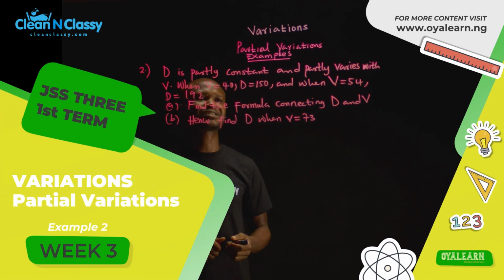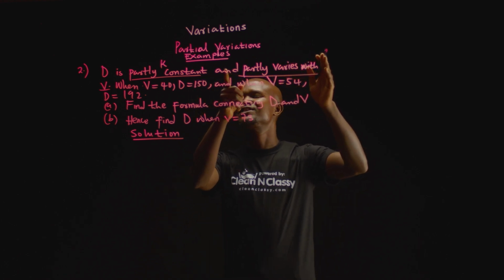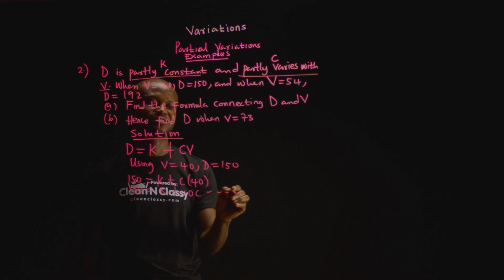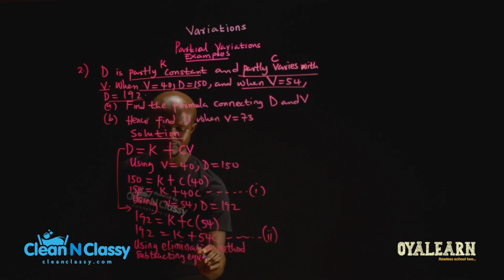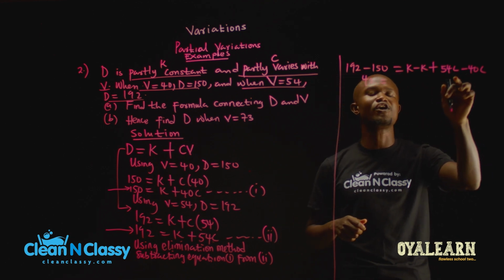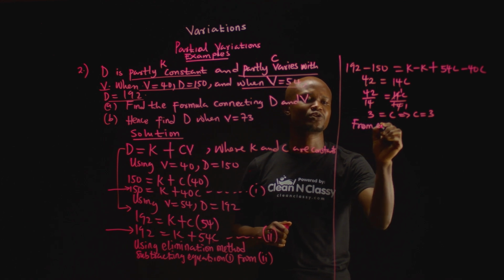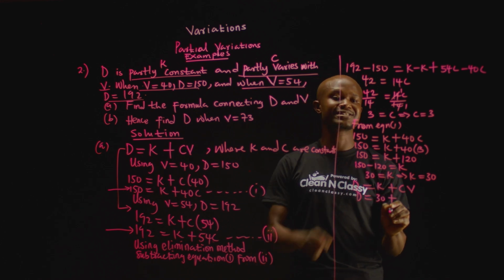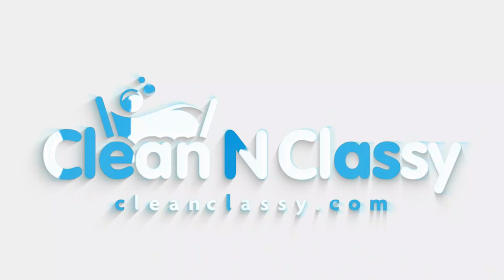JSS3 | Mathematics | Variations | Partial variation | 2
In this video, we explore the concept of variations, focusing on partial variations, and making it easy to understand.

- How to identify, interpret, and solve problems on partial variations.